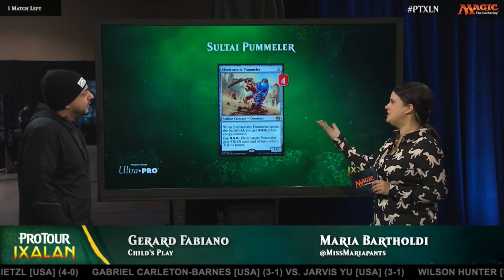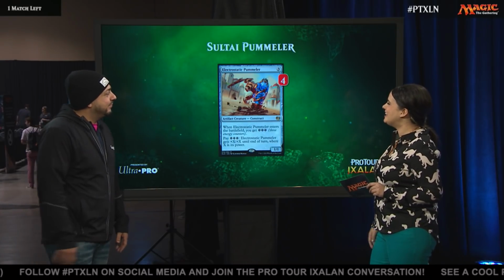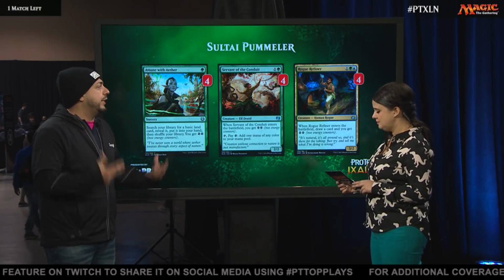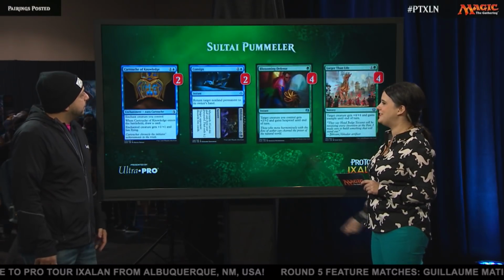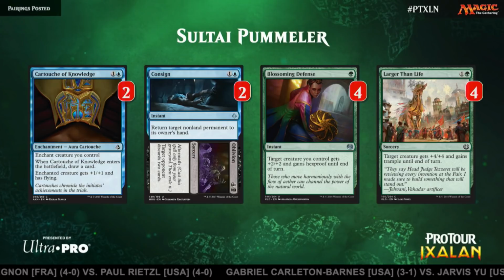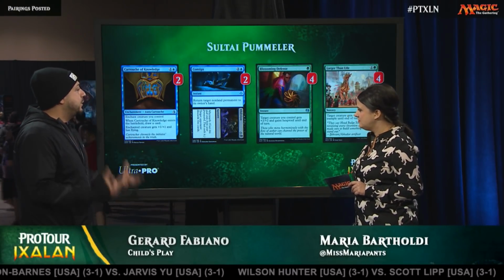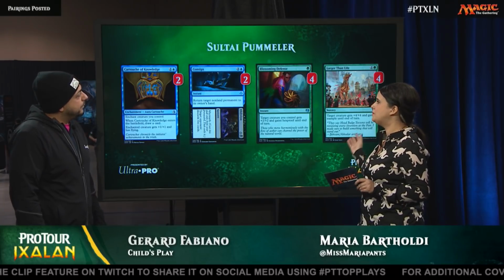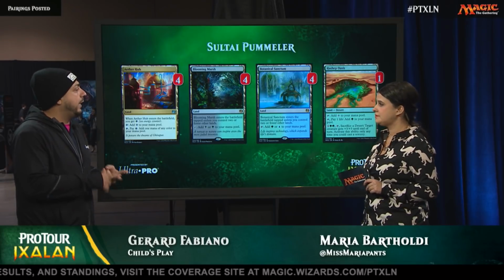Pro Tour Ixalan Deck Tech: Sultai Pummeler with Gerard Fabiano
Gerard Fabiano talks about his Sultai Pummeler deck, a choice that he hopes will let him smash his way to the top of Pro Tour Ixalan.